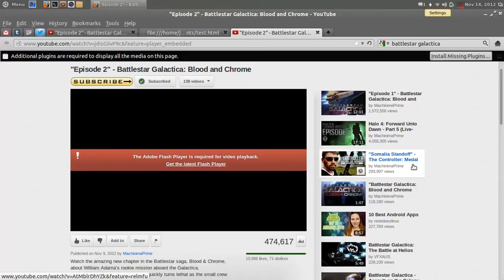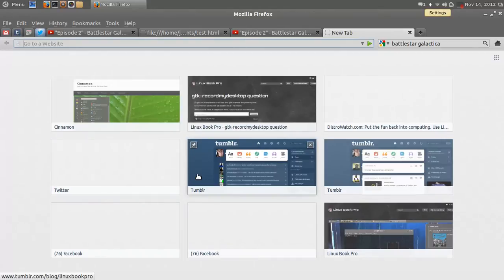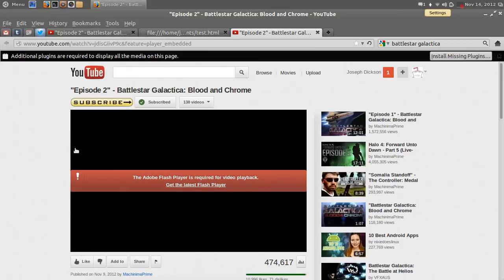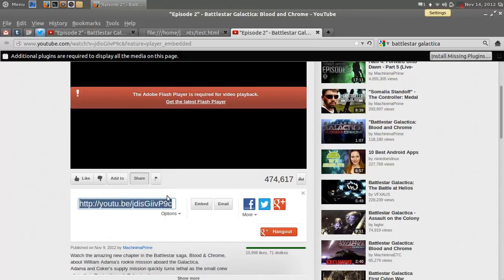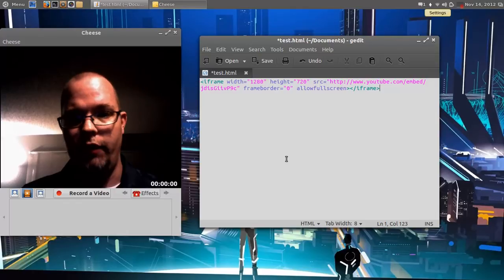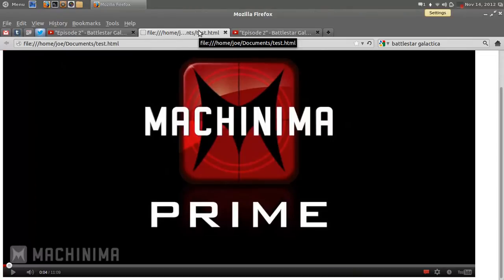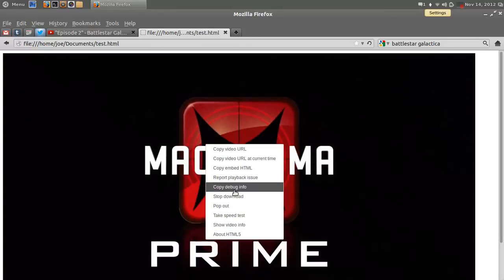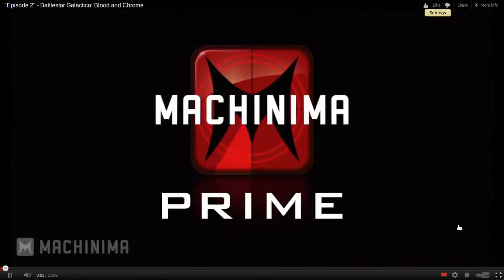Watching YouTube without Adobe Flash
Many videos on YouTube are not listed as Creative Commons and therefore can't be viewed on YouTube in HTML5. However, with a few easy steps you can grab the embed code save it to a file and open it in your browser.